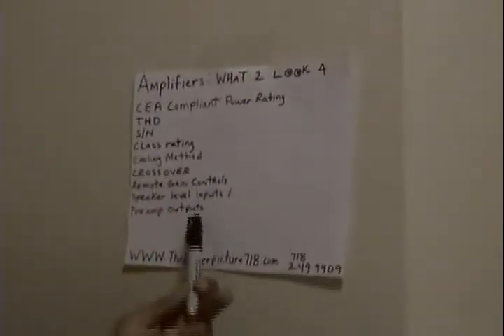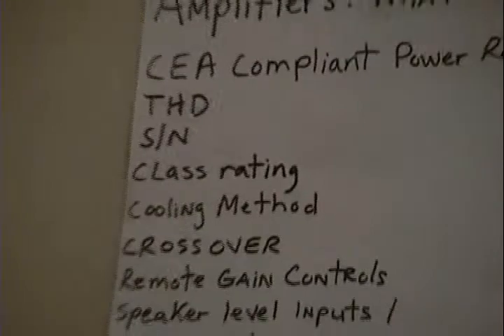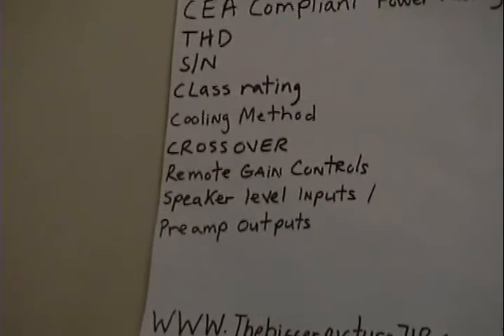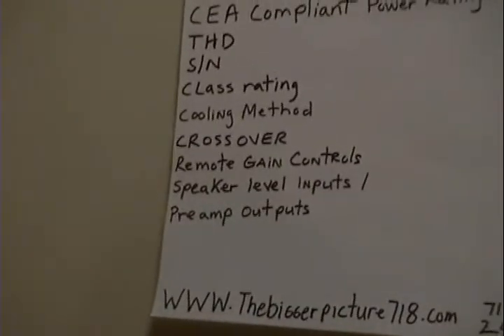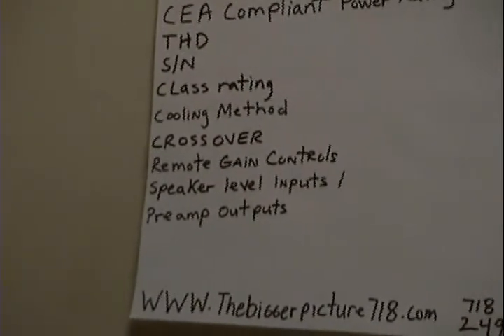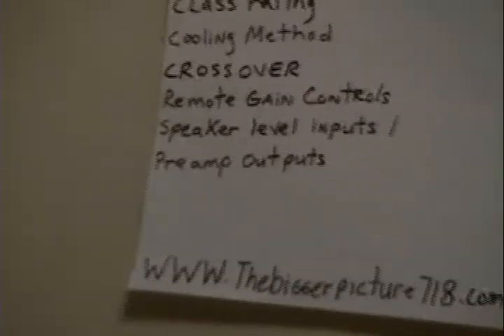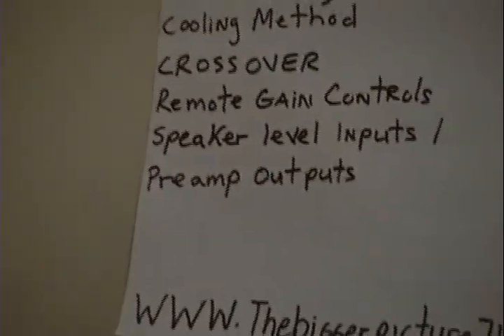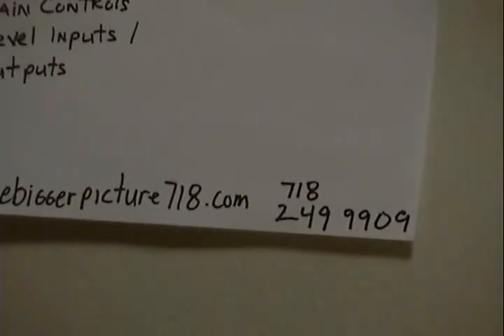Amplifiers: What 2 Look 4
Worldfamous718 goes over amp specs and features